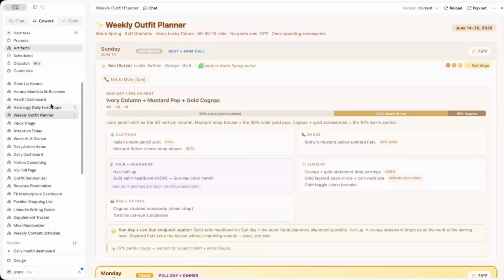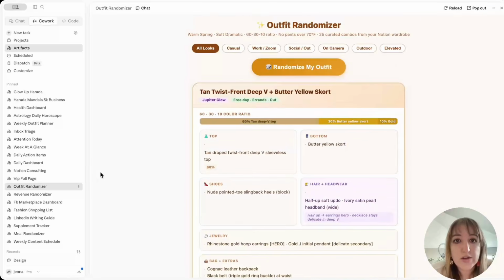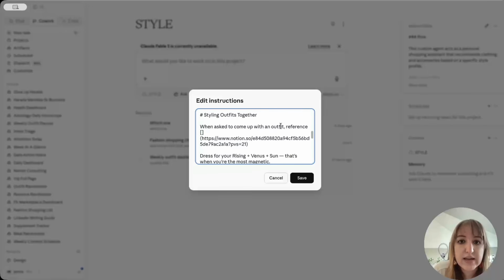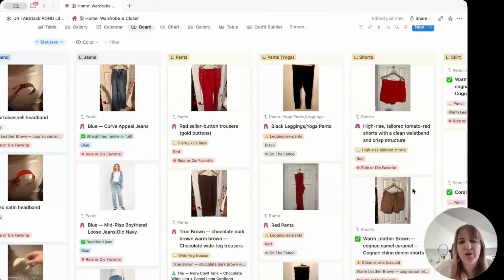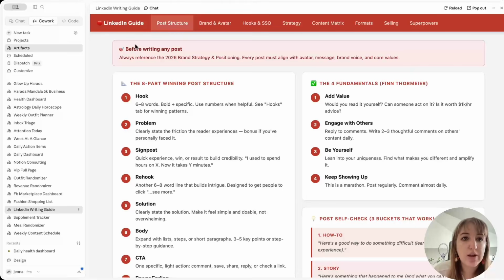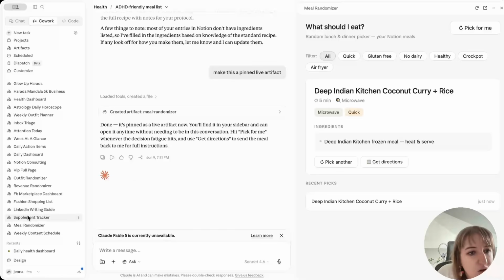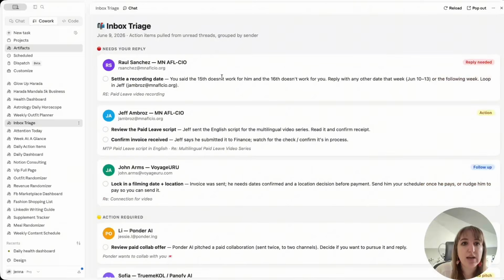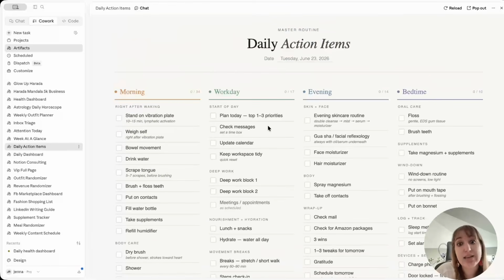How I Use Notion + Claude to Make Live Dashboards (2026)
If you didn't know — Notion and Claude work together natively, and it's kind of a game changer. You can take your existing Notion databases and turn them into live, interactive dashboards right inside Claude Cowork. No third-party tools. No complicated setup.
In this video, I'm showing you the exact dashboards I've built using my own Notion data — an outfit randomizer, a meal picker, a revenue work spinner, and more. These are real tools I use every day as an ADHD entrepreneur, and they took way less time to build than I expected.
Whether you have five months or five years of Notion data, this is your sign to start turning it into something useful in Claude.

00:00 Introduction — Notion + Claude work together natively
00:21 How I discovered live Claude dashboards
01:00 Why this is huge if you have Notion data
01:19 Inside Claude Cowork: my pinned artifacts
01:50 Outfit Randomizer — built from my Notion wardrobe database
02:12 How I prompted the outfit randomizer
03:02 Where the Notion data comes from (closet database walkthrough)
04:43 Notion closet database tour
05:42 LinkedIn Writing Guide artifact from Notion content matrix
06:51 Meal Randomizer — 186 meals from Notion
07:39 Revenue Work Randomizer
08:47 Building a mini Notion consulting website in Claude
09:10 More dashboard ideas: inbox triage, daily horoscope, daily actions
09:39 Harada goal planning dashboard
10:00 Facebook Marketplace tracker + shopping lists
10:31 Supplement tracker and daily action list
10:51 Wrap up + Substack workshop invite
I help neurodivergent entrepreneurs build simple systems for their brain — using Notion, AI, and marketing that actually fits how you think.

🧵 New Here?
Start With Your Free Systems Toolkit Free templates, guides, and ADHD-friendly Notion resources — delivered through my newsletter, Red Thread Toolbox, plus weekly tips on Notion, AI, and building systems that stick. (Paid subscribers also get monthly live Notion office hours.)

💬 Want to talk it through? Book a free call — no cost, no pressure. We'll talk through what's going on in your business or systems and figure out if working together makes sense.